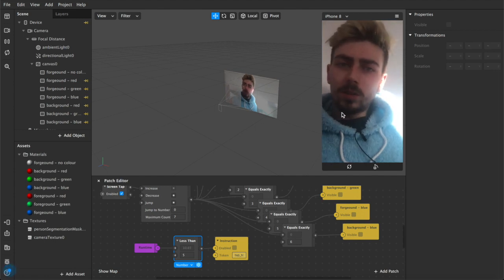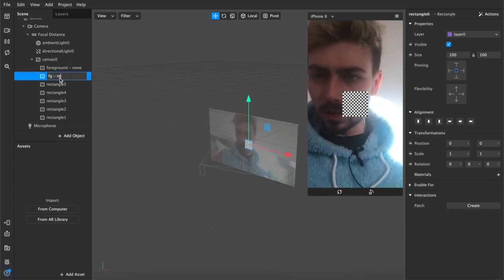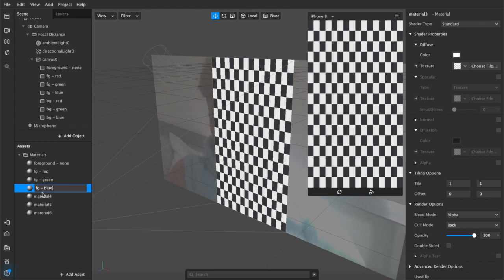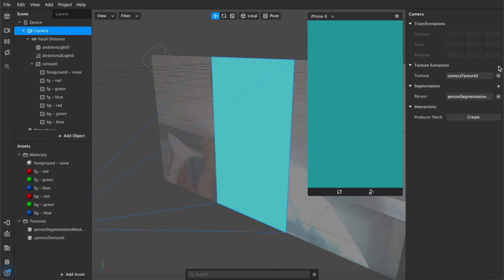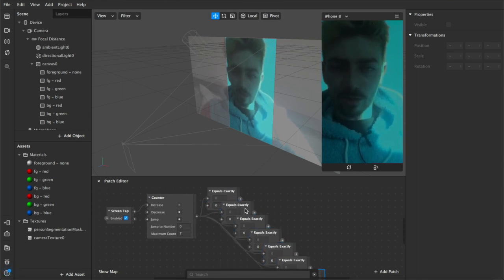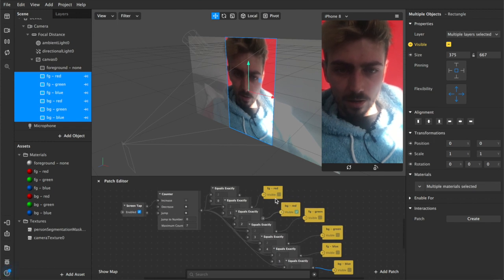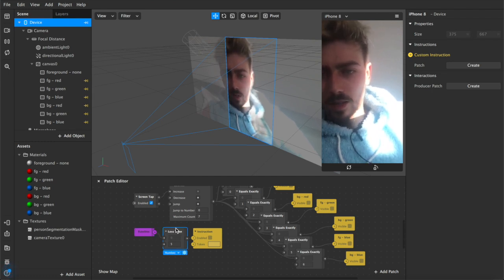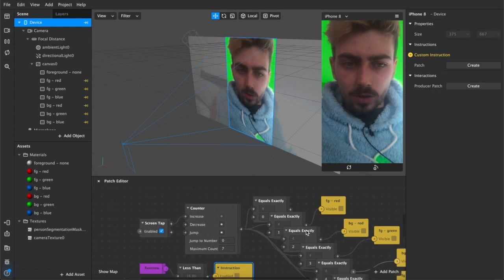Alternate Layer Material (Patch Editor) Filter Effect | Instagram & Facebook | Spark AR Tutorial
In this video I briefly demonstrate how to to implement tap to change features for user interaction to alternate between layers (background/foreground) colour/color changing effects in Instagram and Facebook using Spark AR Studio on MacBook Pro 2019.